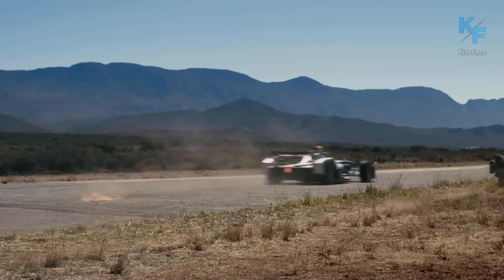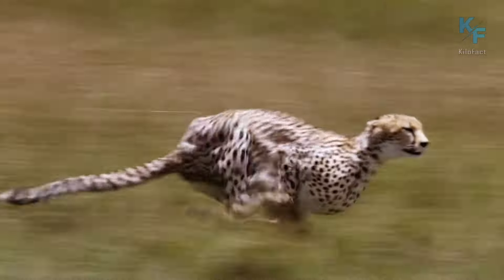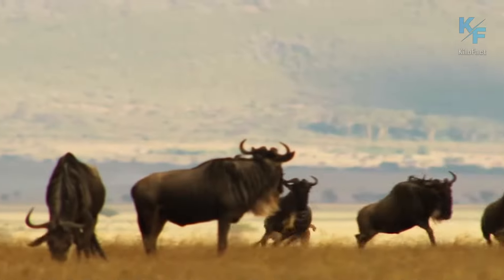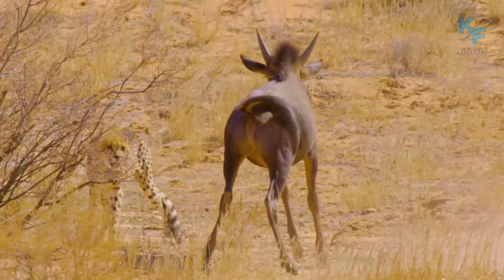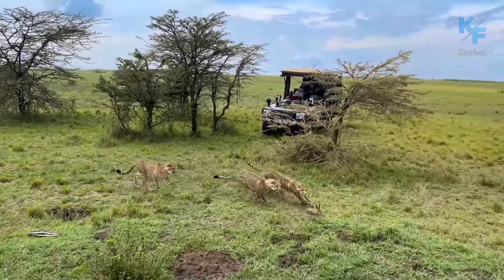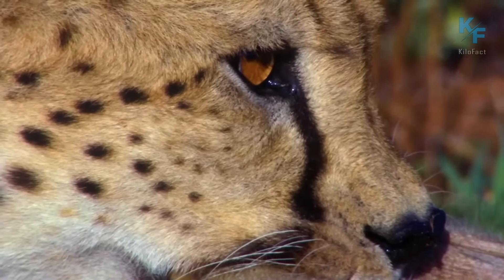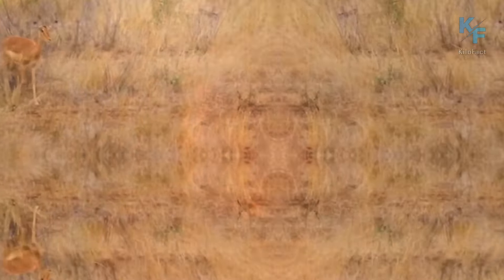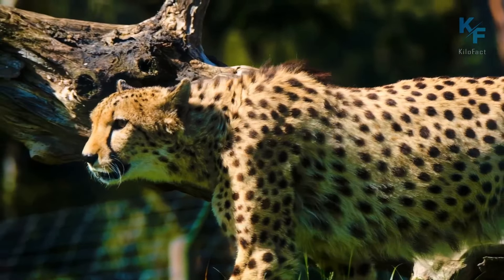Stalking the Prey: The Cheetah's Methodical Approach to Hunting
In the vast and unforgiving African wilderness, few animals embody speed, grace, and power like the cheetah. Known as the world's fastest land mammal, cheetahs are not only marvels of natural engineering but also top predators that play a vital role in the delicate balance of their ecosystem. From their unique hunting tactics to their intricate social dynamics and the challenges they face in a rapidly changing world, there is no shortage of fascinating aspects to explore when it comes to these magnificent creatures. Whether you are a wildlife enthusiast or simply curious about the wonders of the natural world, come join us as we delve into the captivating world of cheetahs and discover what makes them one of the most fascinating species on Earth.